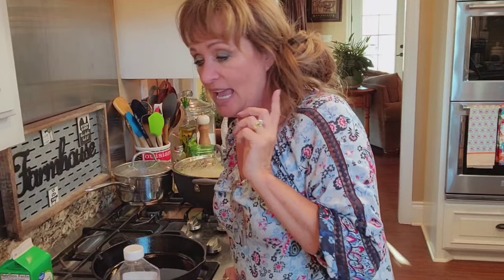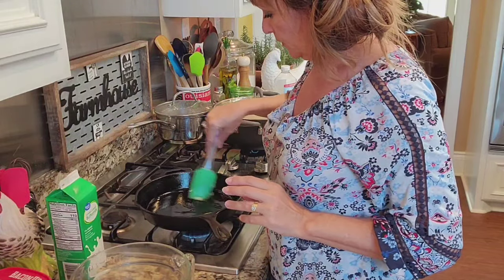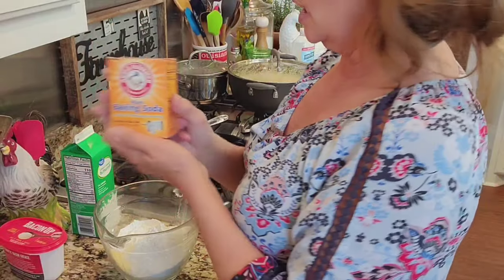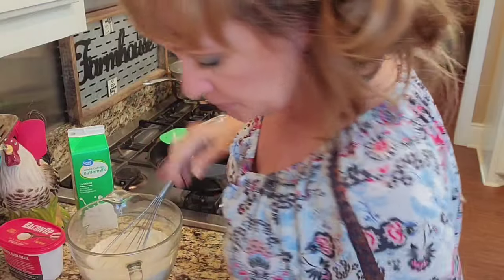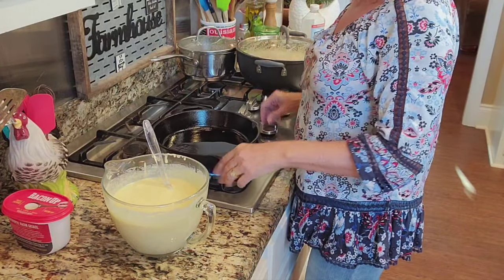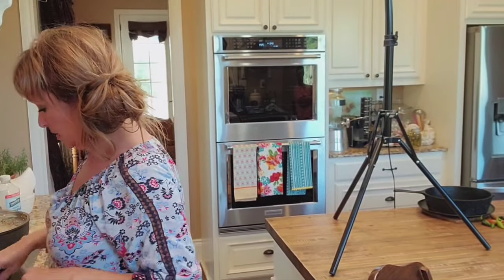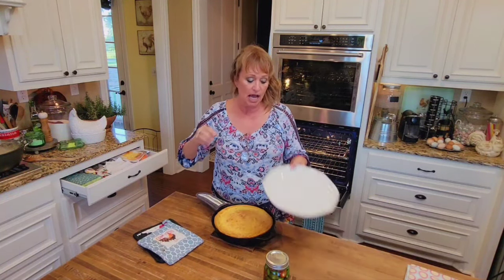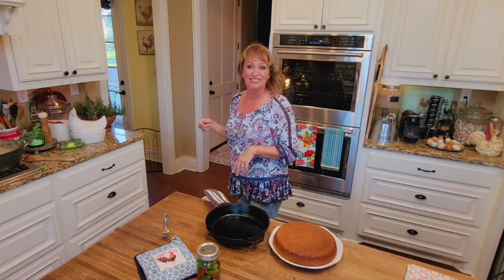Buttermilk Cornbread 🧈🥛🌽🍞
2 cups Yellow Cornmeal
1 cup all purpose Flour
2 Tablespoons Baking Powder
2 teaspoons Salt
1 teaspoon Baking Soda
Whisk together well then add:
2 cups Buttermilk
1 cup Milk
2 Eggs
Stir together but don't overmix.
heat 1/4 cup oil or shortening in a cast iron skillet with 2 teaspoons bacon grease for extra flavor. pour into mixture leaving a little in the skillet. Heat skillet on stovetop then pour mixture in to sear it and insure a crispy crust. bake 35 to 40 minutes at 425 F until center is done.  you will know when you push in the top of the Cornbread and it springs back a bit.